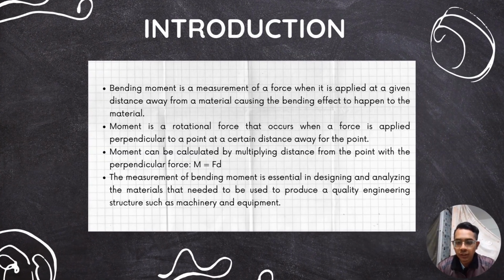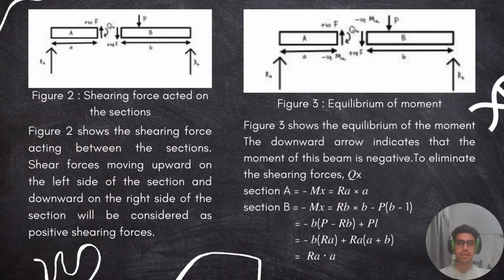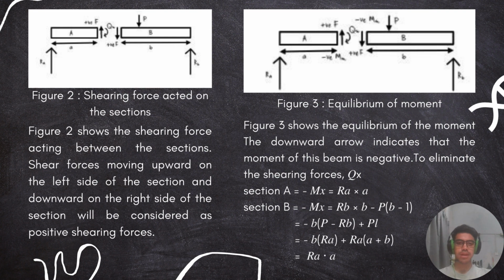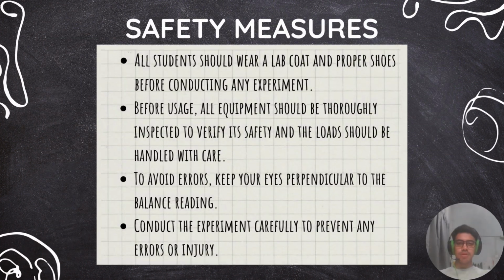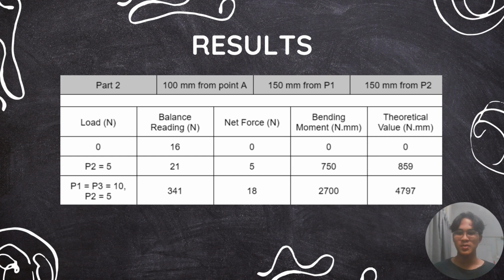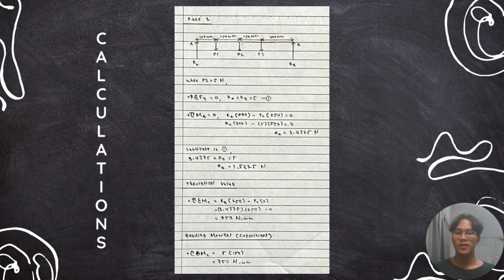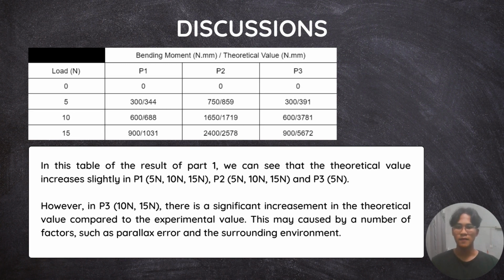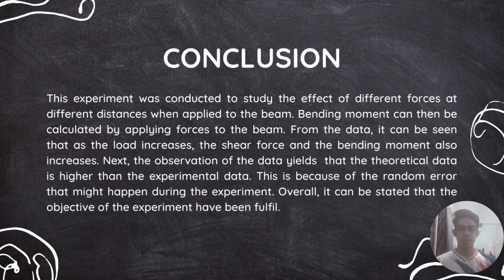Group 6 Lab Report Experiment 5: Bending Moment